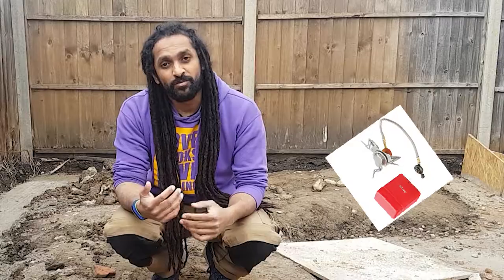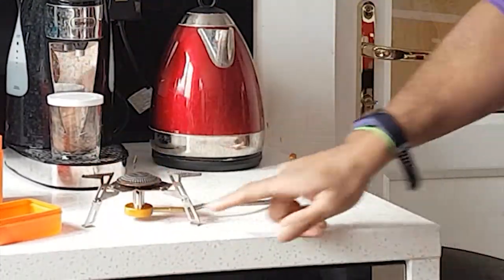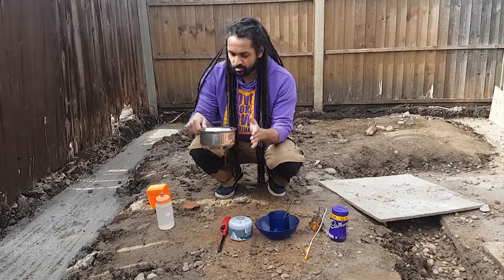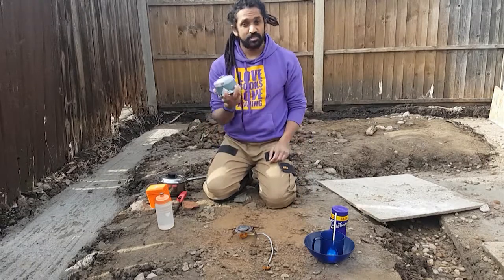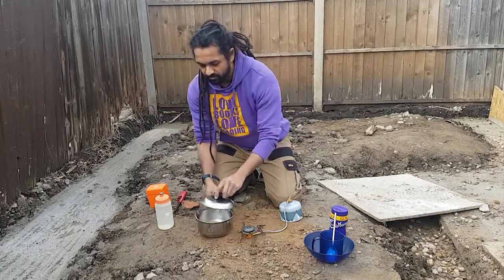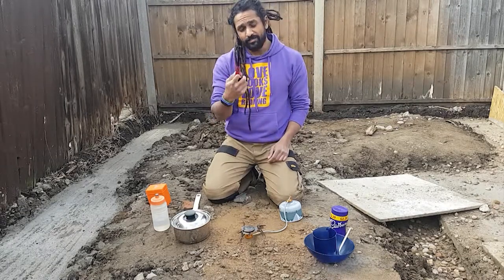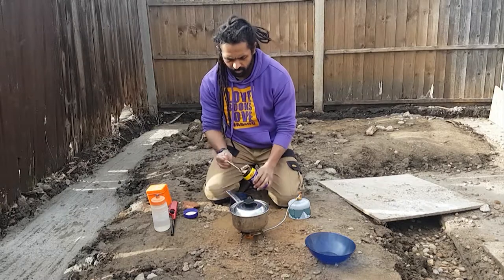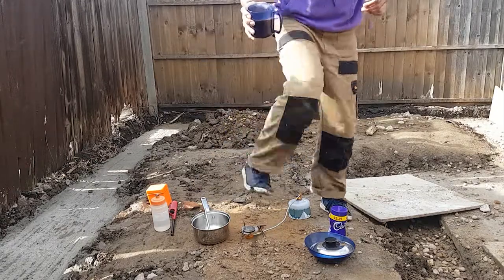Vango Folding Gas Stove Tutorial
A basic tutorial on how to cook during your DofE expedition if your using a Vango Folding Gas Stove, though the skills can be easily transferred to any gas stove and even other stoves, such as spirit stoves. There's also some safety tips at the end. Have fun on your expedition :)